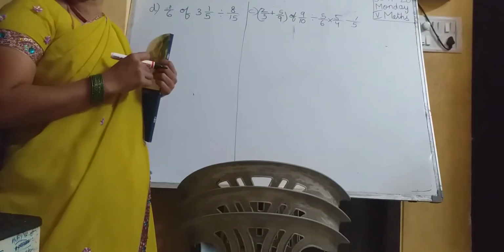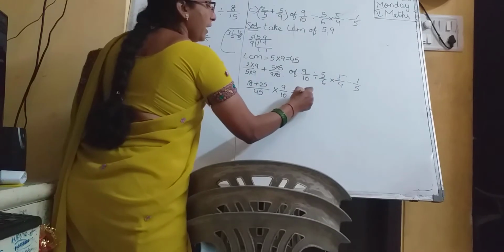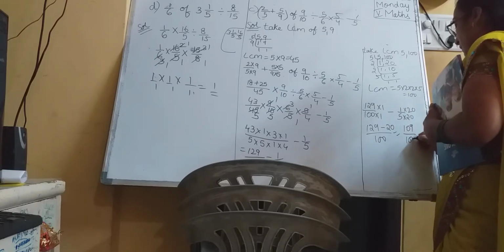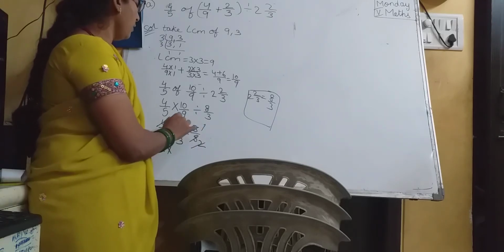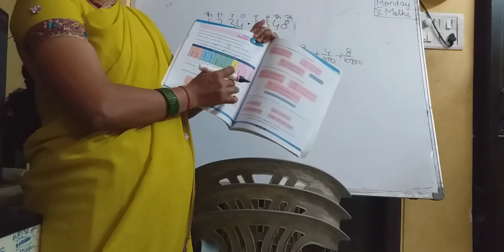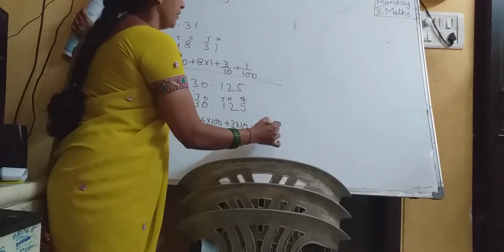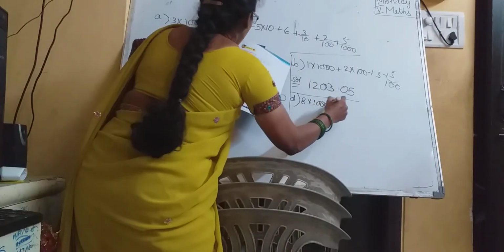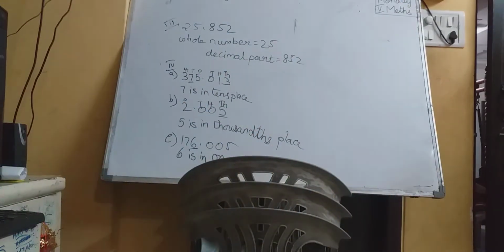5 class maths chapter8